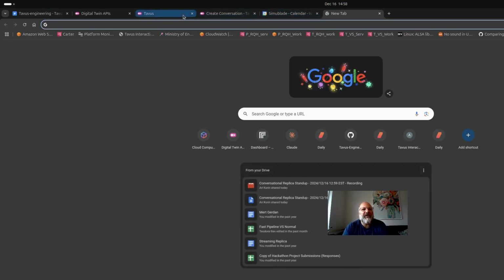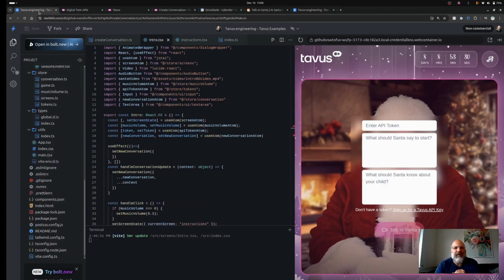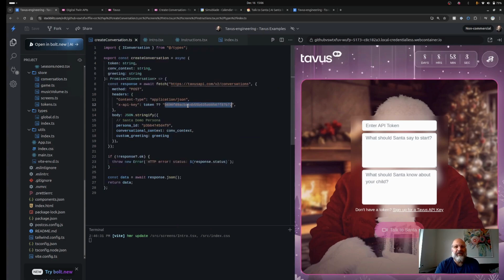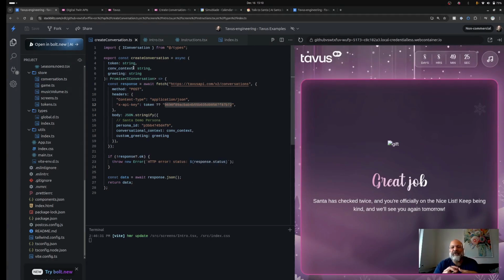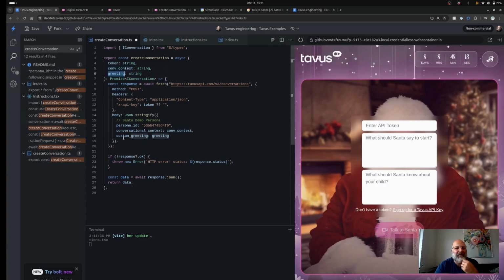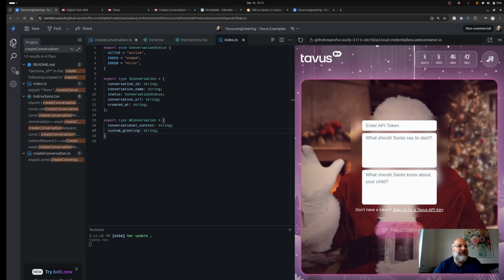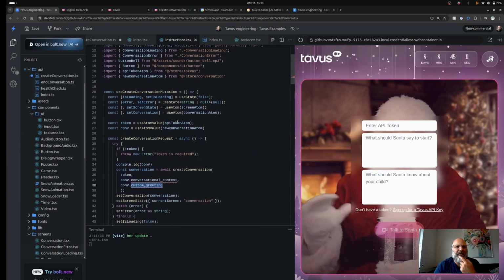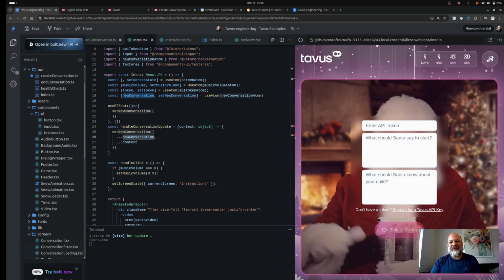Modifying the AI Santa Deno from Tavus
I started working at Tavus in January, and for the past 9 months I’ve been working on building the conversational video interface, a product we used to create this Santa demo. Here I am modifying our stack blitz demo code to add some context , so Santa knows a little about Jasper before they meet.